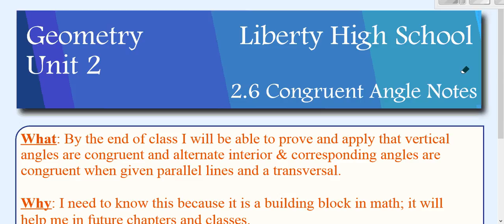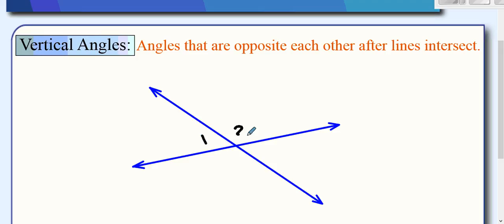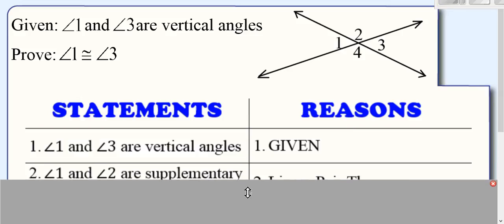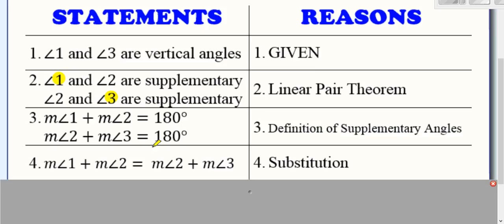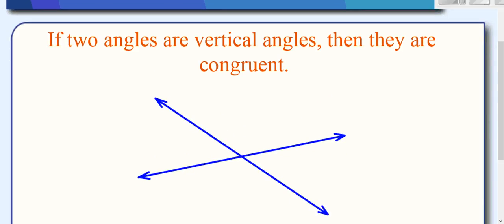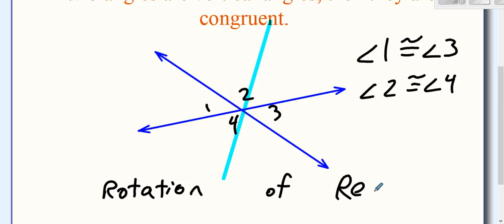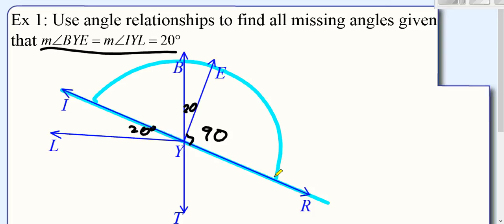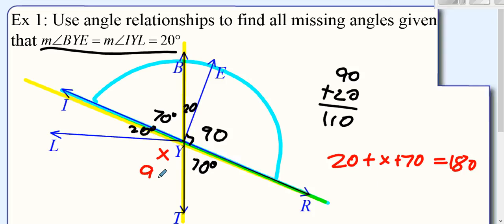Geometry 2017 2.6 Notes part 1